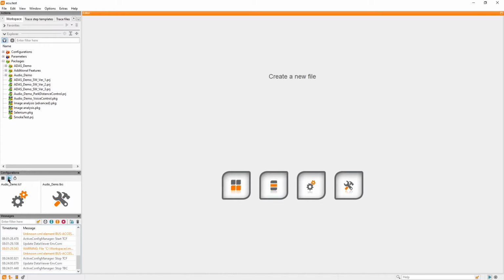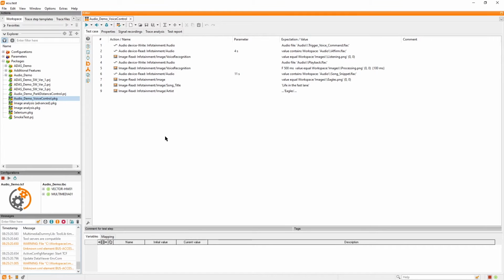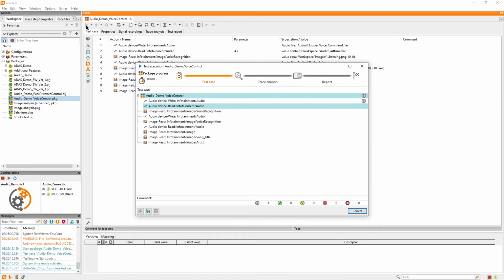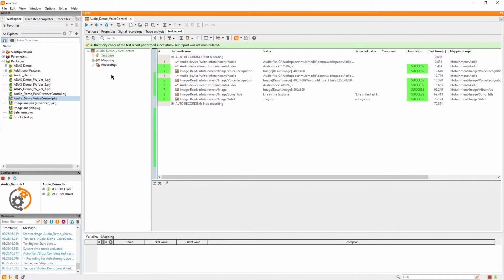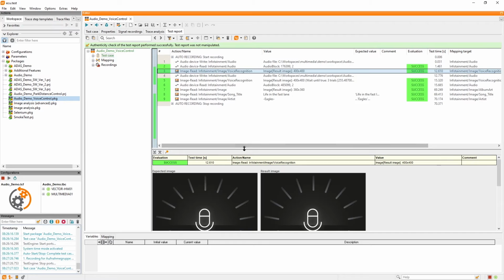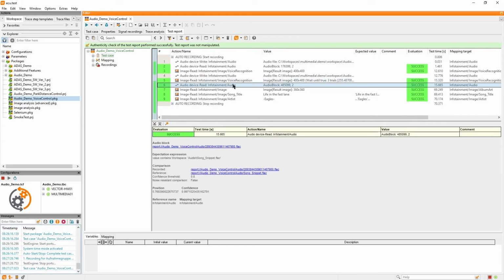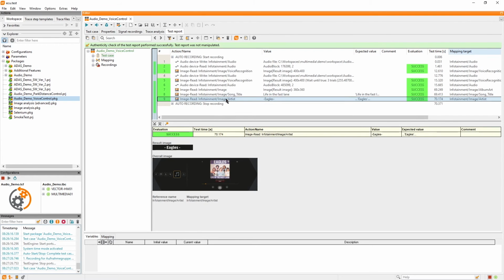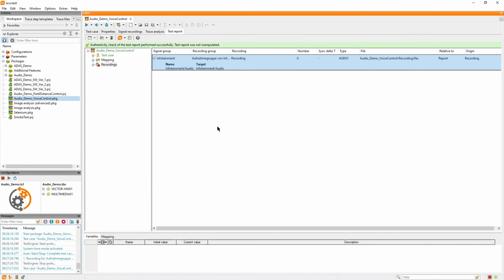Voice control testing with ecu.test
Test voice control of infotainment systems? ecu.test can do it! We test whether you get the right output with your voice input. Take a look at the video - here we show you how it works!